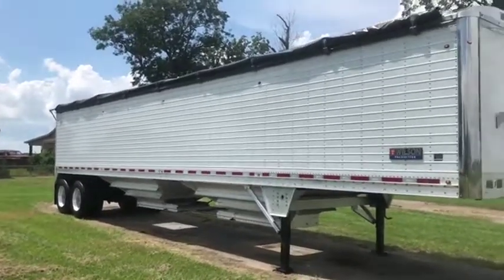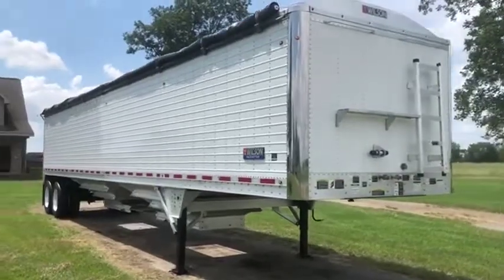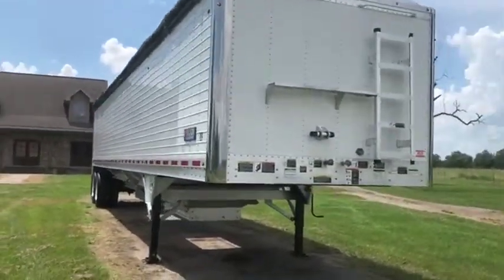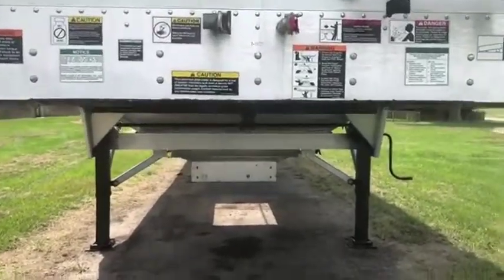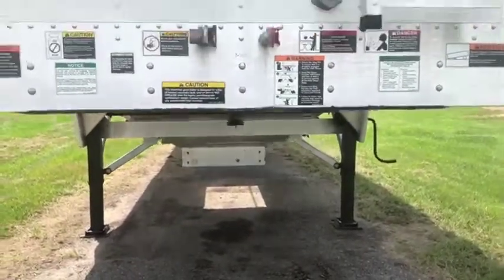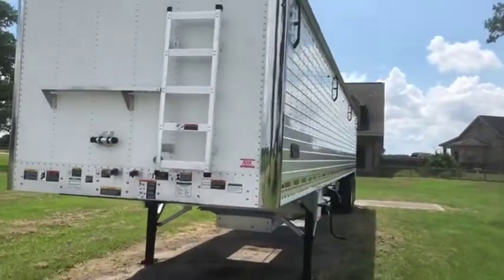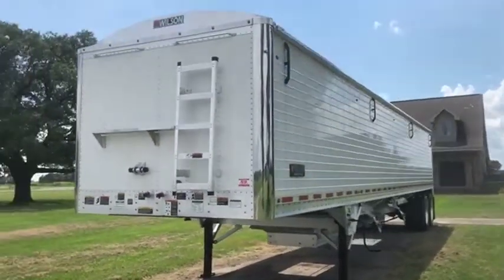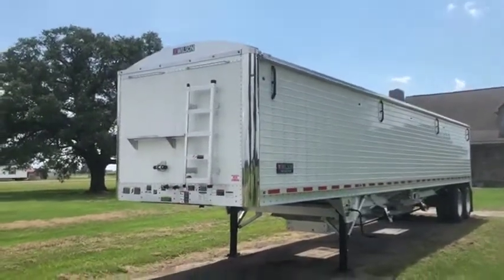2018 WILSON DWH-650 For Sale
Title: 2018 WILSON DWH-650 For Sale

Category: Hopper / Grain Trailers